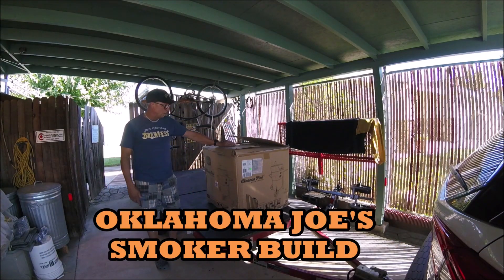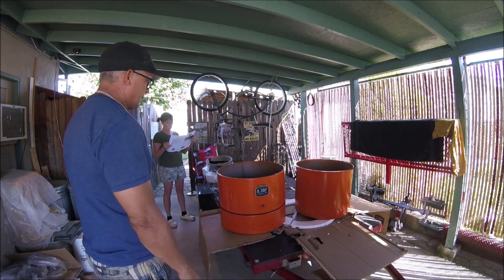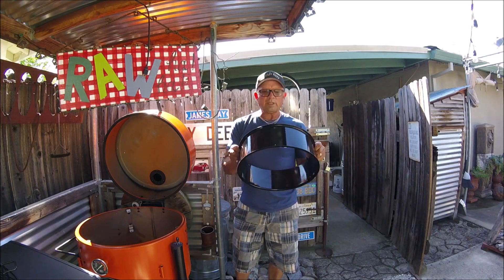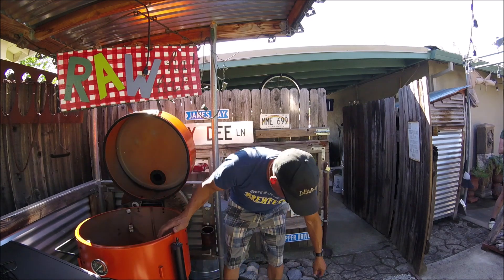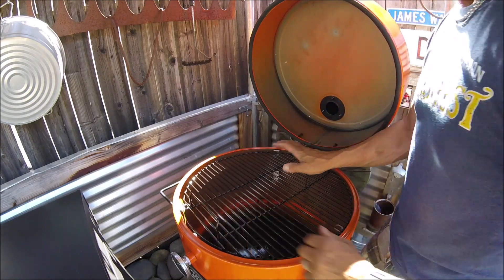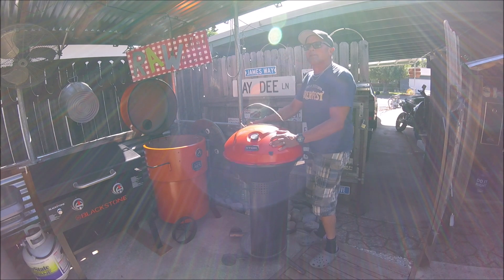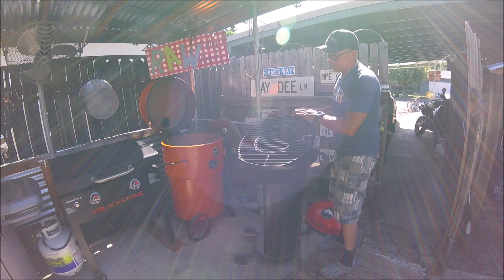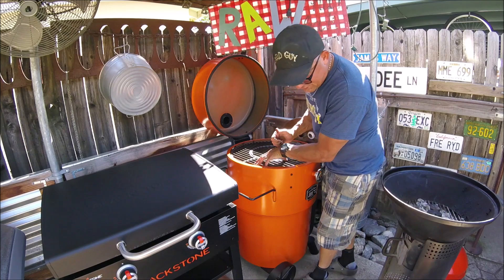OKLAHOMA JOE'S SMOKER BUILD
On a mission. After weeks and one returned smoker, I finally got this bad boy home and put together. Before I even used it I can see some great ideas to make this do a little extra for me. Can't wait to smoke, grill or whatever on this AWESOME Bronco Pro Smoker! I will post some...ummm...pro tips and how that cast iron grill from my old kettle smoker comes in handy soon.